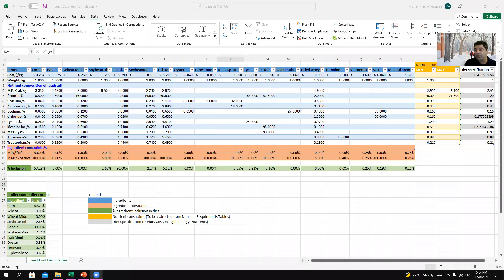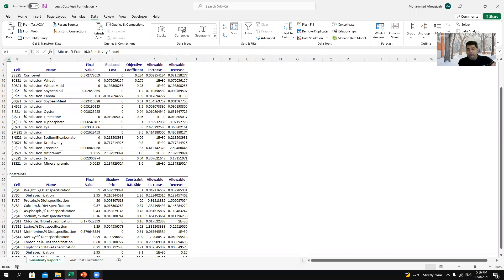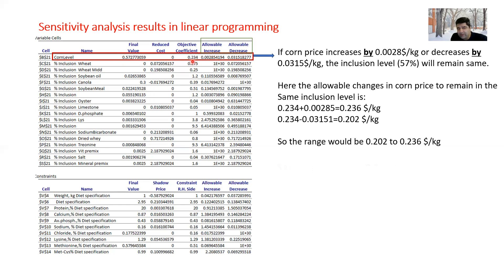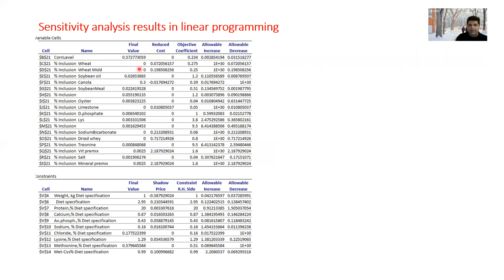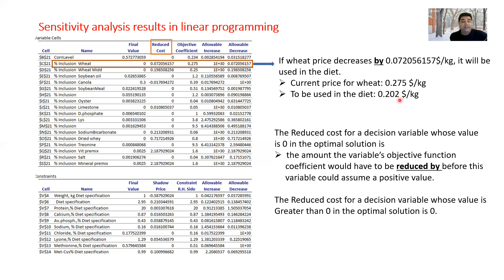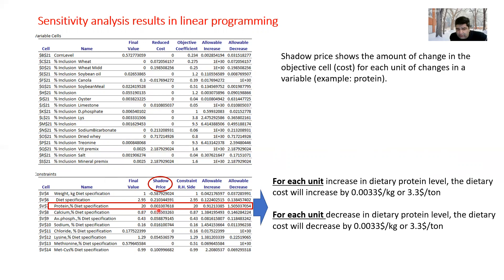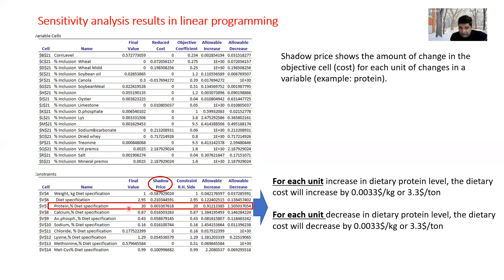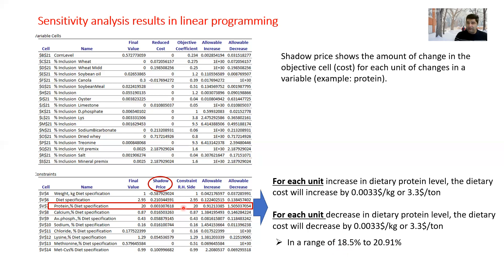Sensitivity analysis linear programming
I have explained the interpretation of a sensitivity analysis components of a linear programming in this video. This video would be the continue of the least cost feed formulation video, which is available in the following link:

By understanding the components of the sensitivity analysis, you can interpret your formulated animal diet more deeply.